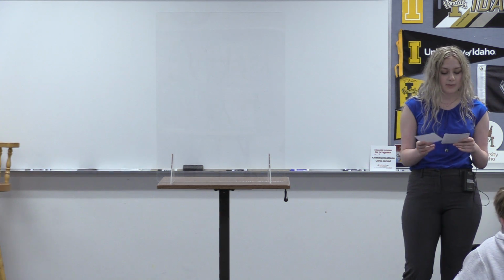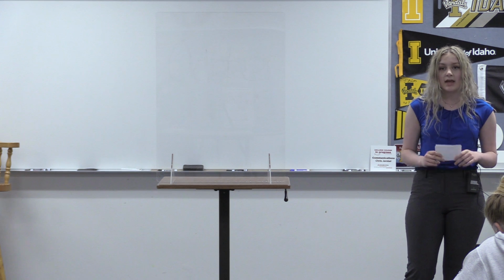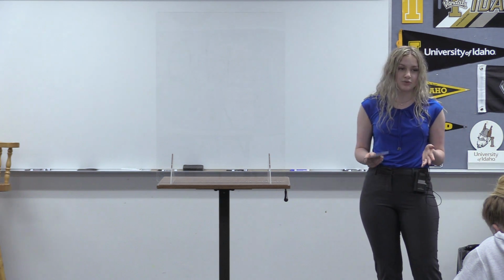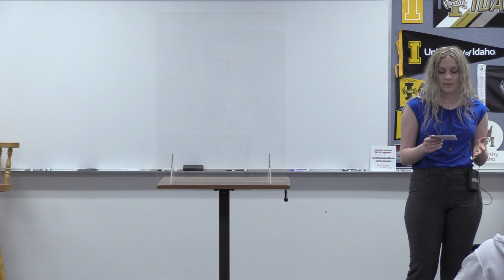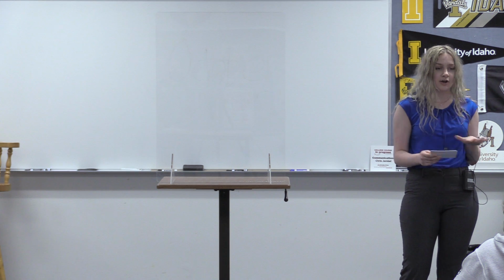Olivia Zucker Informative Speech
2021 Idaho State Speech Competition Informative speech